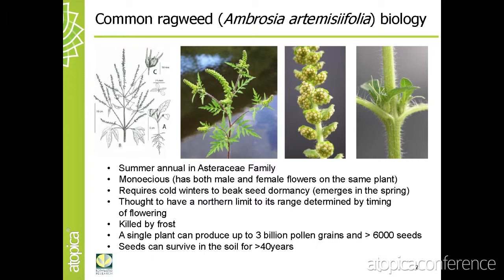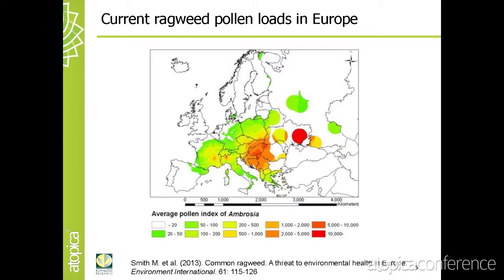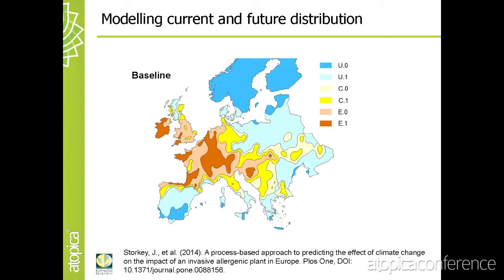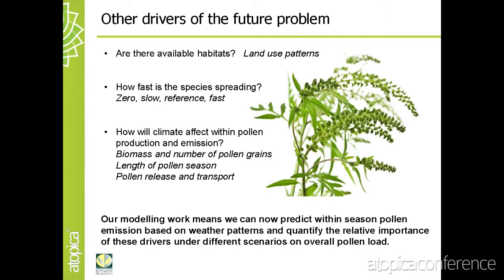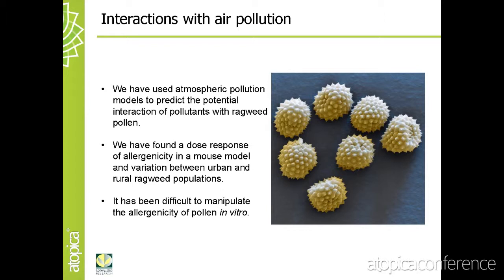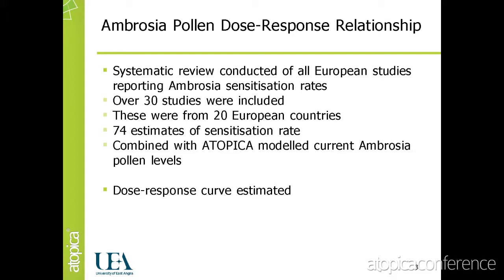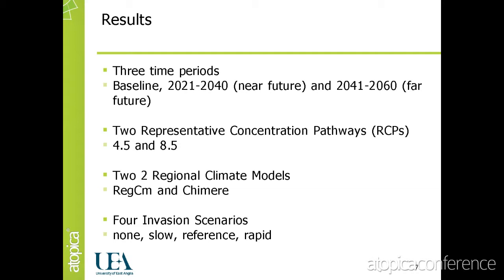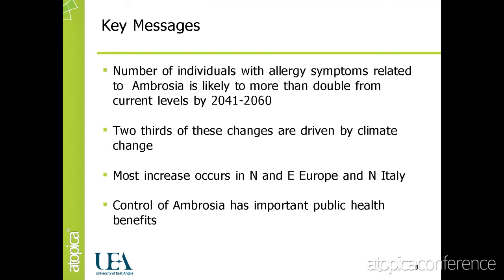Atopica key messages for EU politicians at the European, national and local level